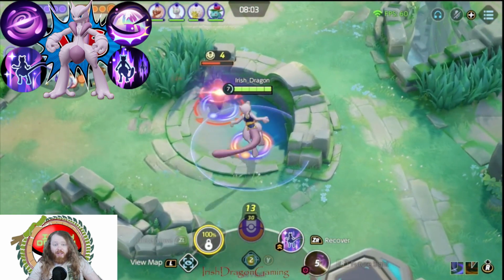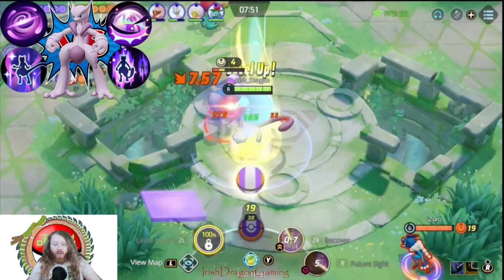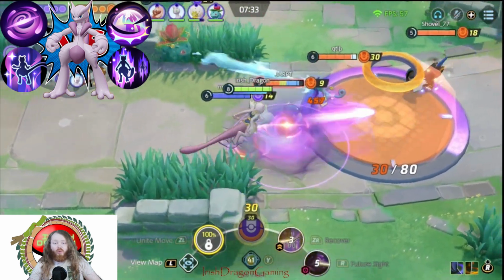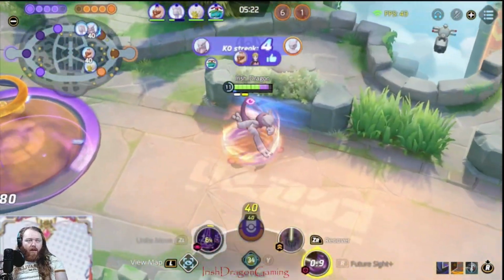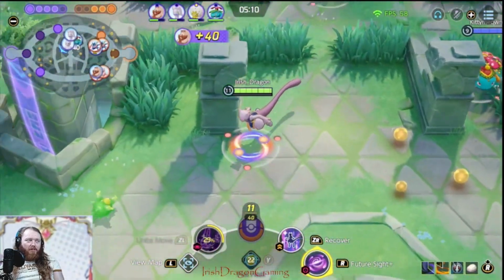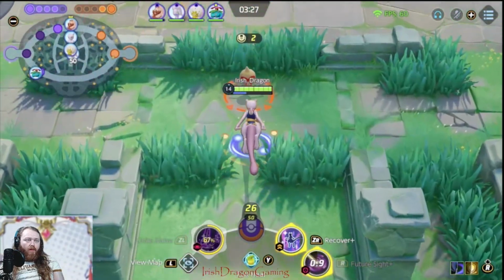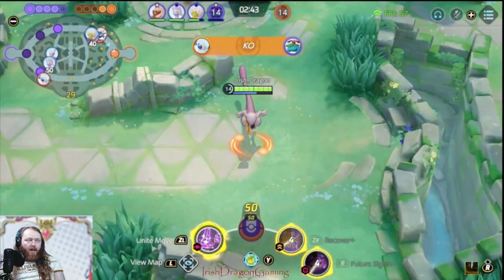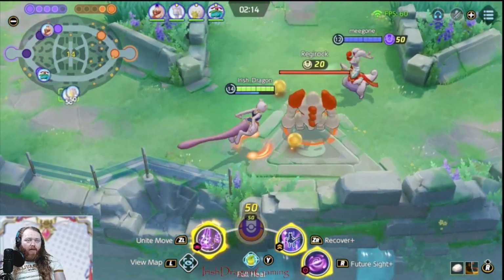Which Build Is Better?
Future Sight Vs Psystrike. There is a better build to use.